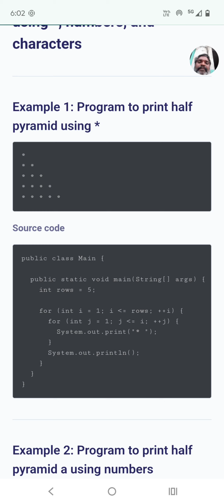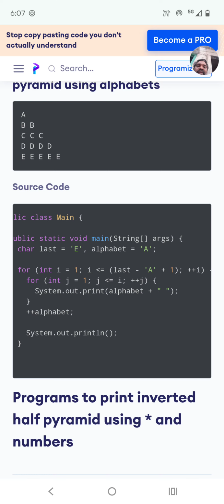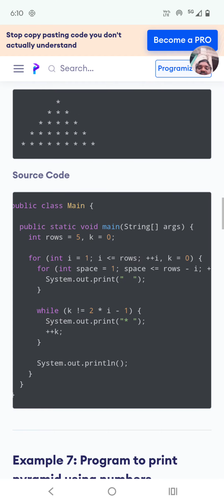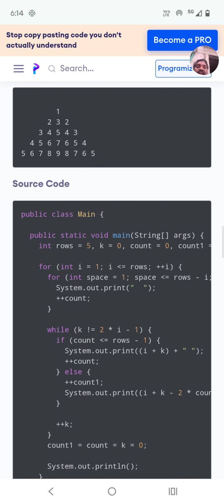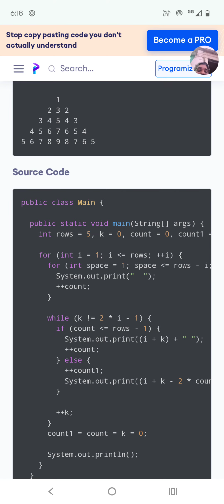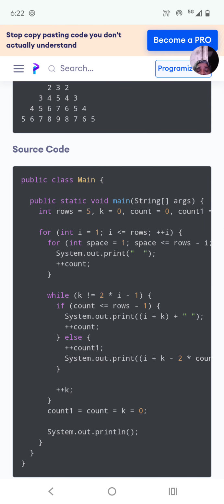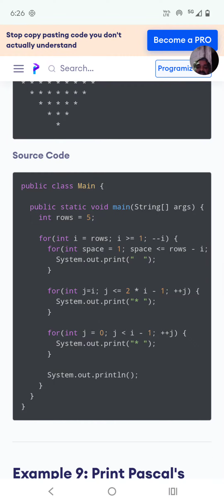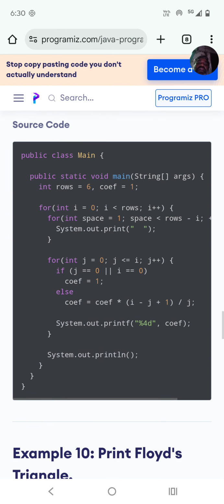Java pattern logic explain